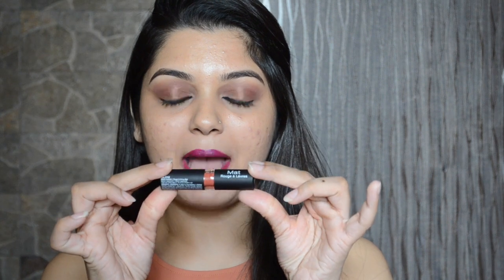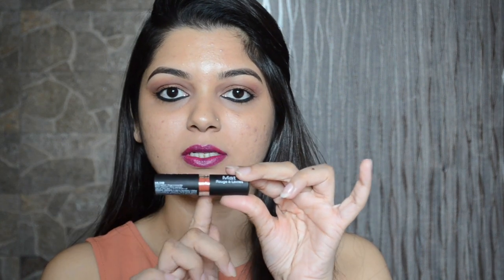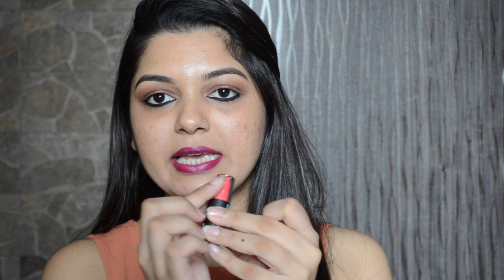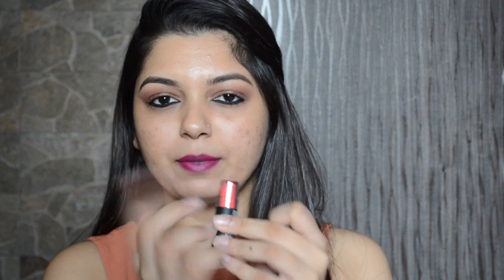NYX MATTE LIPSTICK | SWATCHES & REVIEW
Hey Guys!!! Today’s video is a lip Swatch & Review on the NYX Matte Lipsticks.

PRICE: INR 625/- for 4.5 gms.

*SHADES MENTIONED:
SIERRA
BLOODY MARY
STREET CRED
EDEN
ARIA

*What I am wearing:
EYES: MORPHE KATHLEEN X EYESHADOW PALETTE
KAJAL: LAKME ABSOLUTE KOHL ULTIMATE KAJAL

*Camera: Nikon D5100 (LENS-18MM-55MM)

*RING Light: DIGPRO DPL-R28 Fluorescent Studio Ring Light. ( Reliable Photo Store, 11/13, M.K.Amin Marg, (King Lane), Mumbai-400001) This video was shot in natural day light.